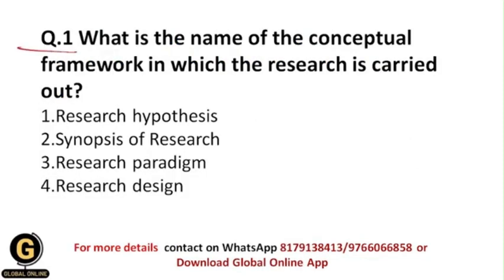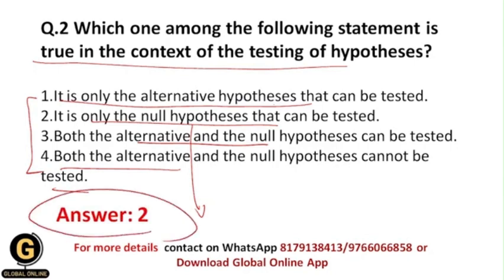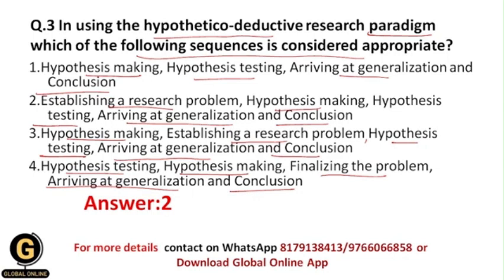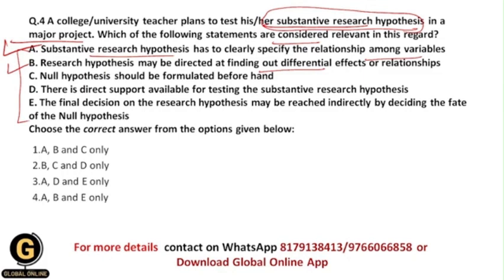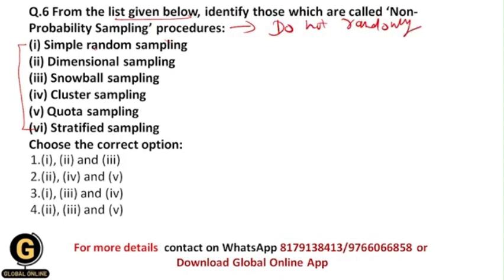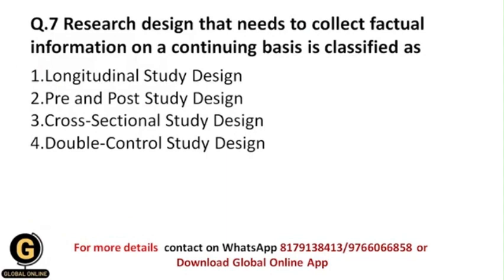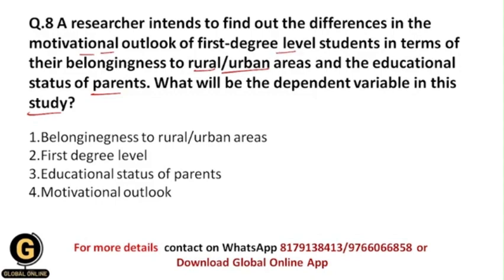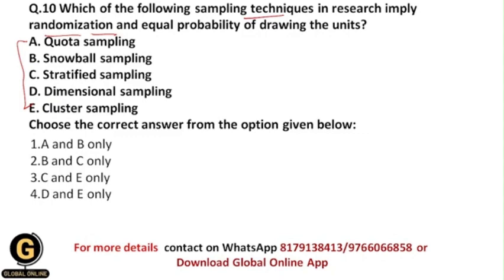KSOU PhD CET 2023 Research Methodology MCQs| Steps of Research MCQs